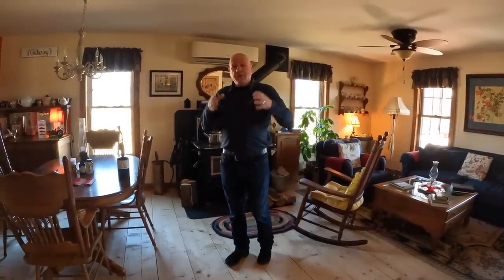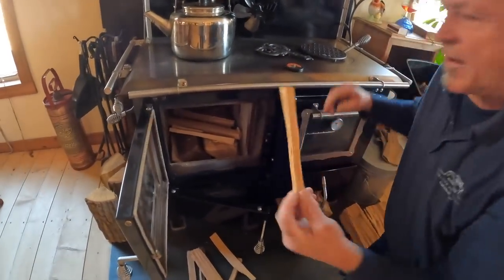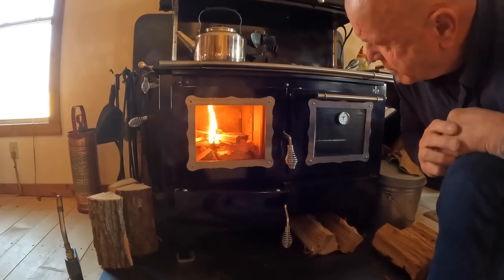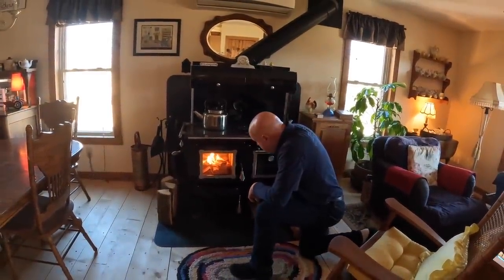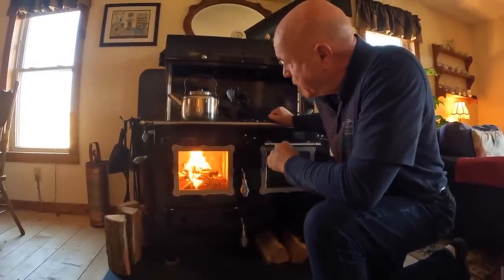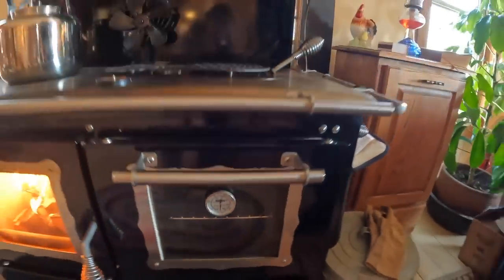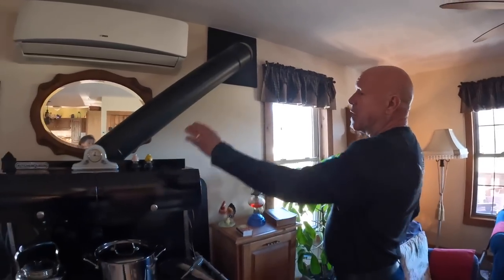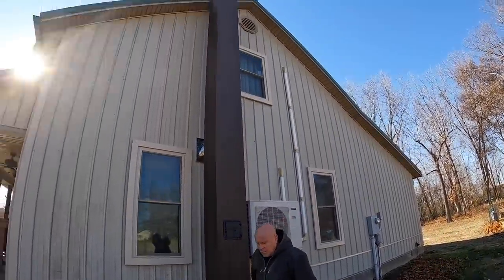Lighting a Kitchen Queen 550 Wood Cook Stove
Demonstrating the lighting of the @Kitchenqueencom wood stove, placement of the wood, operating the controls, and discussing the wall pipe, thimble, and masonry chimney.
*I referred to the damper as the flue in this video, I apologize for any confusion.*